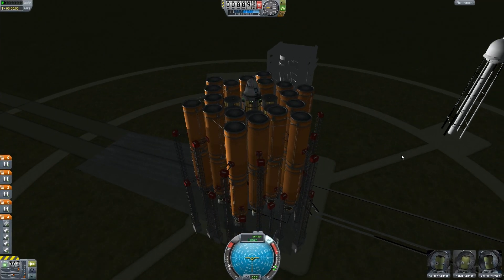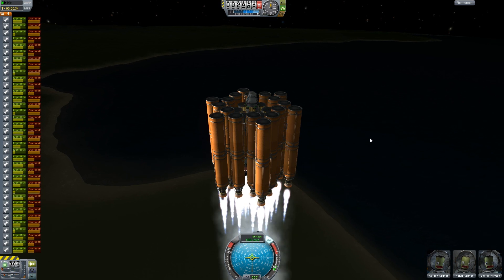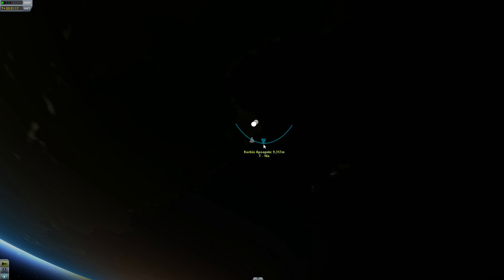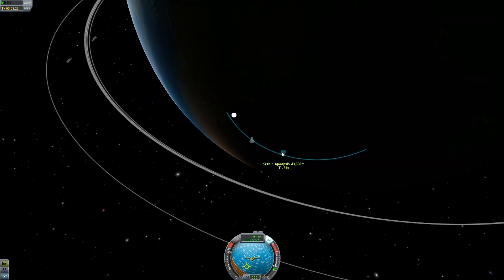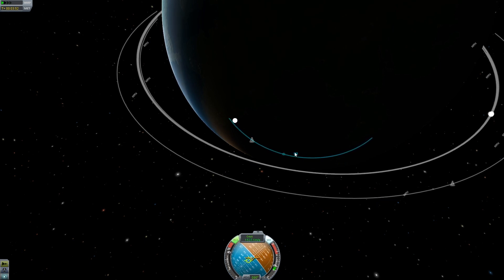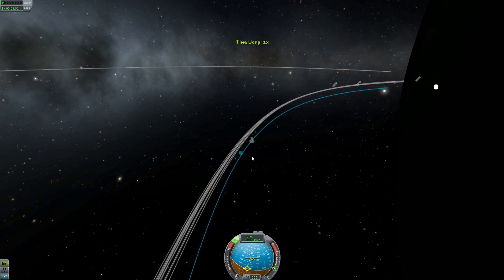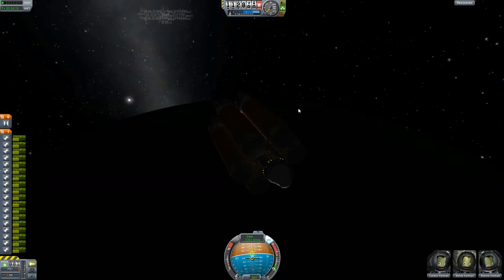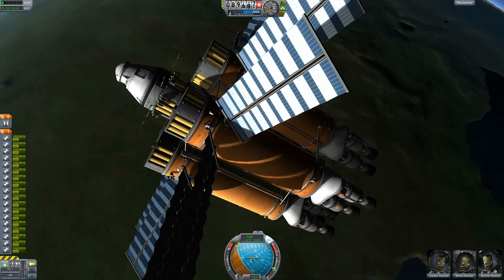Kerbal Space Program : Building Super Tanker [40,320 Liters ; Mission 4A]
Thank you for your LIKES /COMMENTS & Favorites !!!

After getting advise from chris_2, i have redesigned and remade my supper tanker , a much greater beast then ever before . Load Capactiy over 30k . Much less parts being used .

Staging uses a duel system . Being Serial & Aspergus method . To truely yield the greatest amount of fuel .

Happy Gaming

Dan